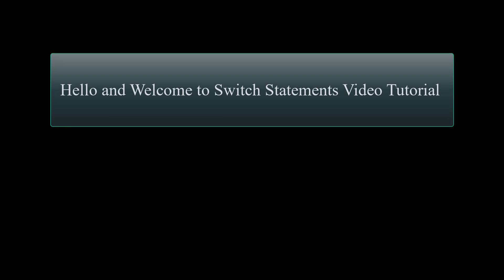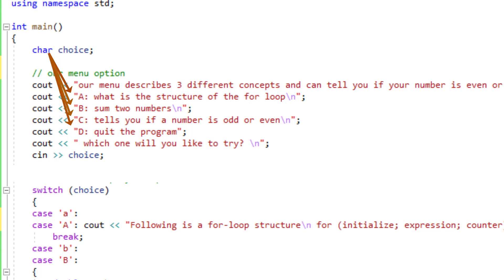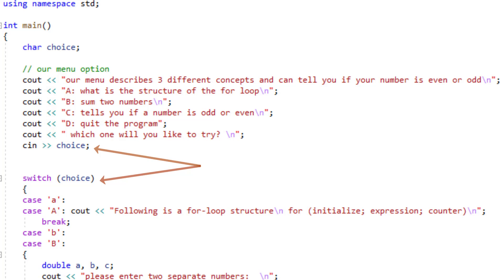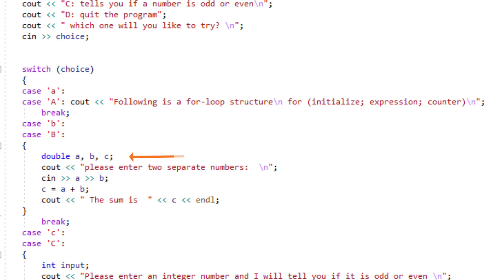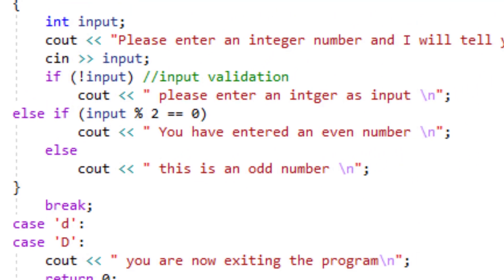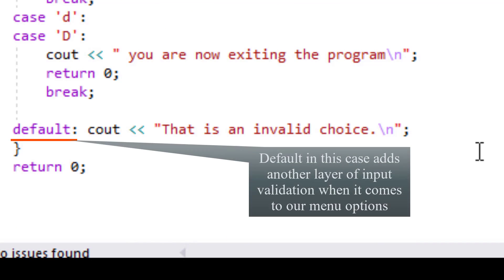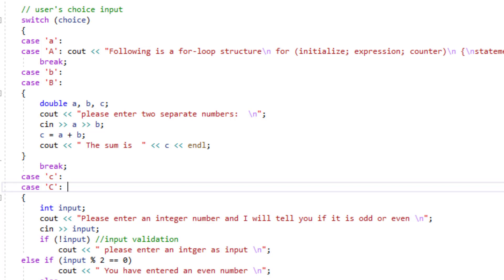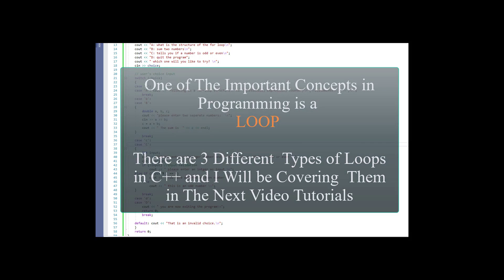Programming Tutorial for Beginners in C++ - Switch Statement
programming tutorial for beginners in c++ on the topic of switch statement  using a simple program in C++